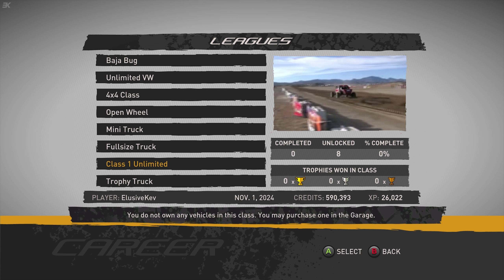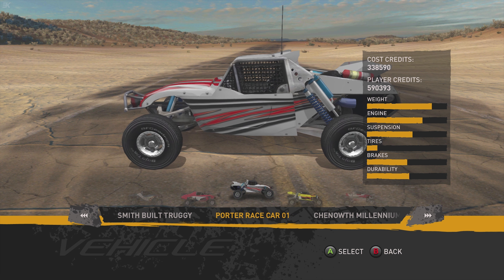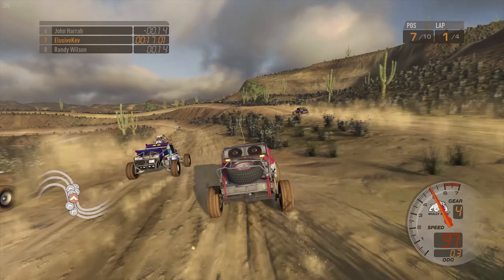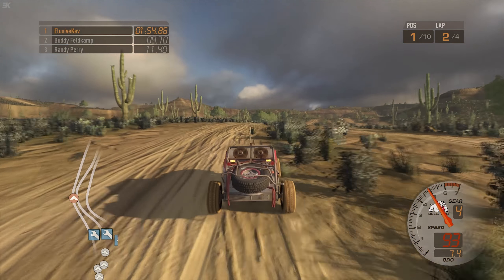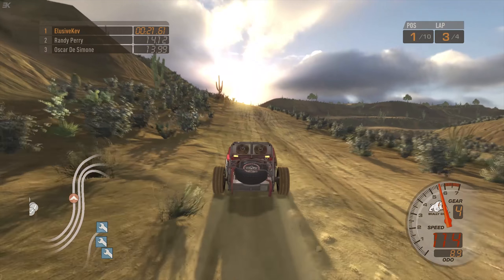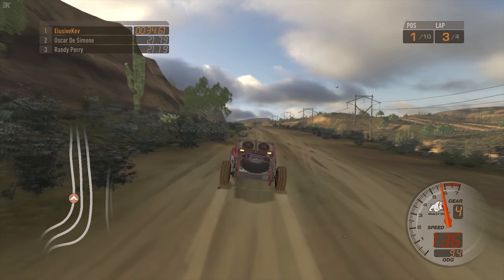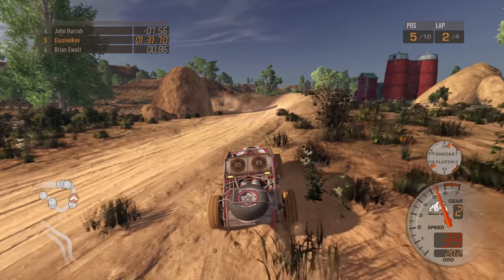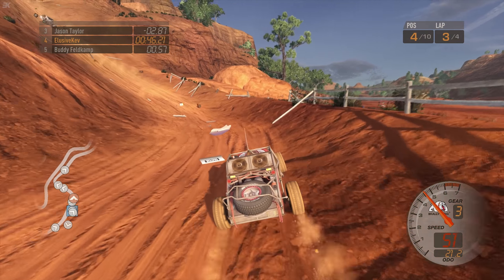Baja HD | Class 1 Unlimited (Part 30)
This buggy has unlimited potential.